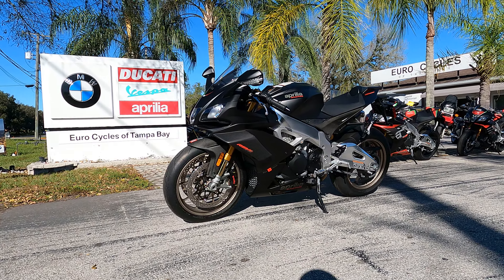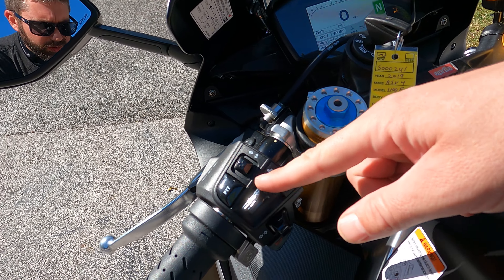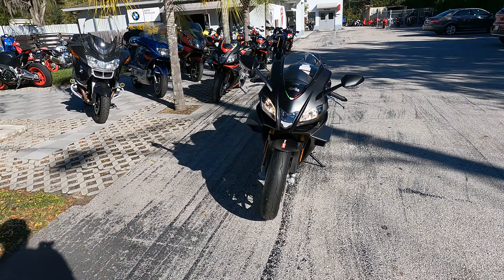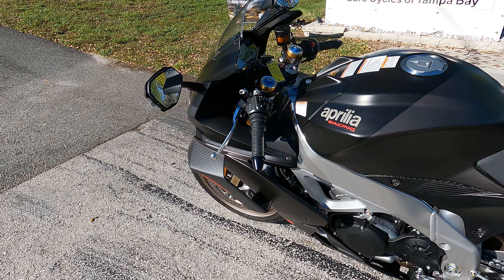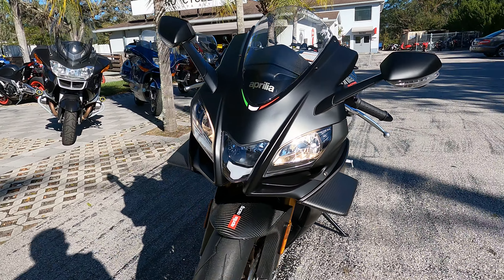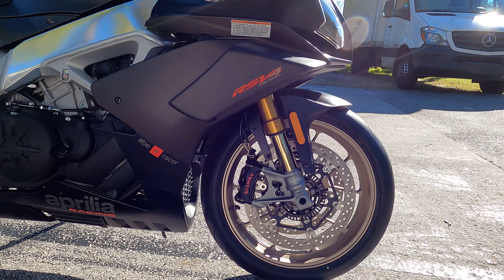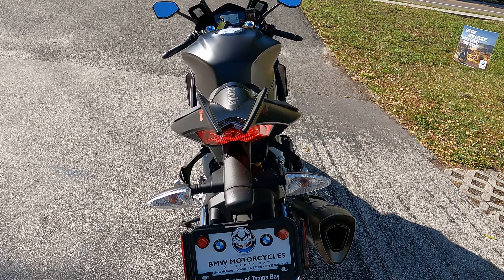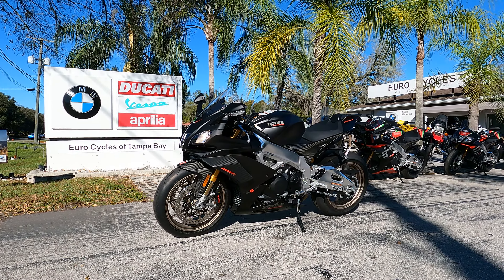2019 Aprilia RSV4 1100 Factory In Matt Black Walk Around At Euro Cycles of Tampa Bay.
This new 2019 Aprilia RSV4 1100 Factory in Atomico Racer (Matt Black) is available at Euro Cycles of Tampa Bay.

Located at 8509 Gunn Hwy, Odessa, FL

​@Euro Cycles of Tampa Bay
@Euro Cycles of Orlando
@Euro Cycles of Daytona

Some specs on the Aprilia RSV4 1100 Factory
1077 cc
65 Degree V4 Fourstroke
217 hp
90 ft-lbs
6 Speed with Slipper Clutch
Ohlins Forks
Ohlins TTX Rear Shock
Brembo Stylema Brakes
32.5" Seat Height
4.89 Gallon Fuel Tank
390 LBS Dry Weight
438 LBS Wet Weight
Includes APRC System (Aprilia Performance Ride Control), which includes Traction Control (ATC), Wheelie Control (AWC), Launch Control (ALC),  quick shift (AQS), cruise control (ACC), pit limiter (APL), cornering ABS, all independently settable and de-selectable.  V4-MP predisposition